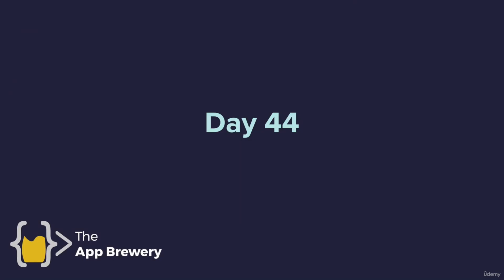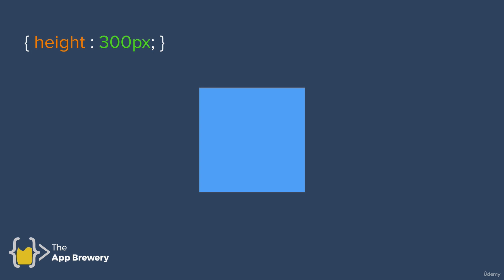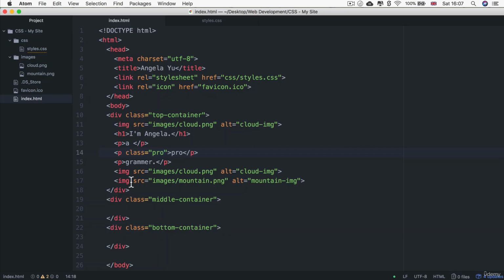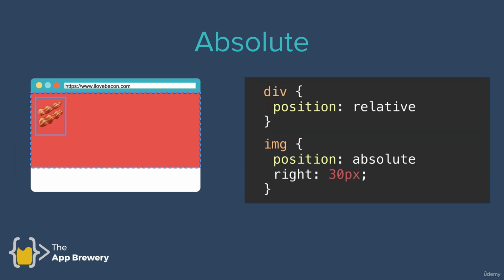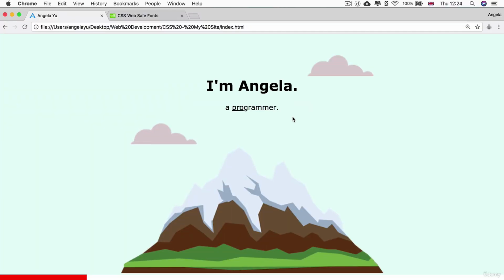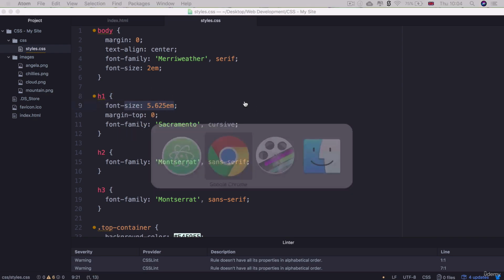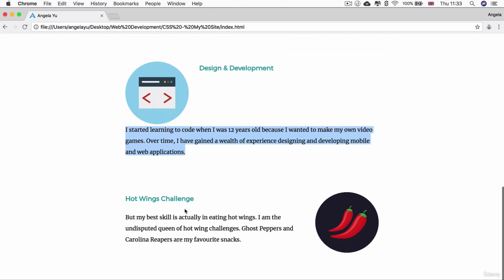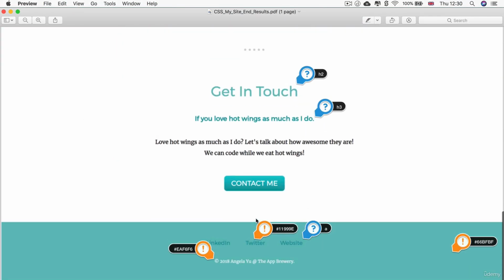[Day-44: Web Foundation] CSS Beyond Basics || Visions of Dark Infinity